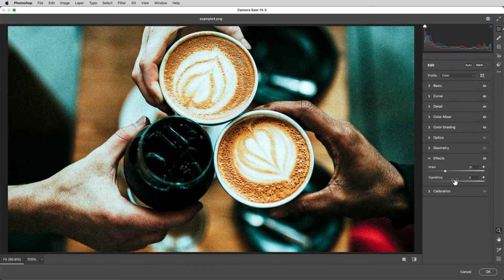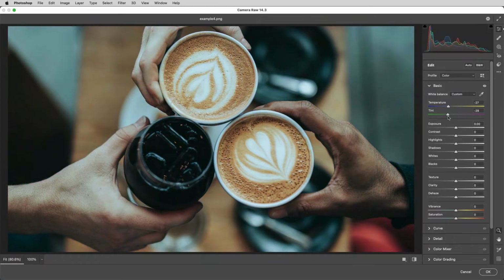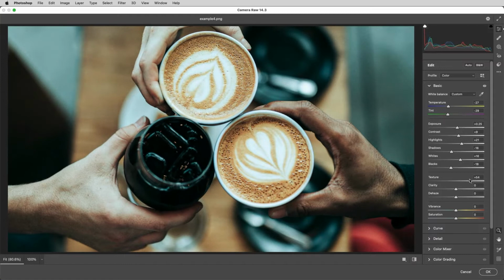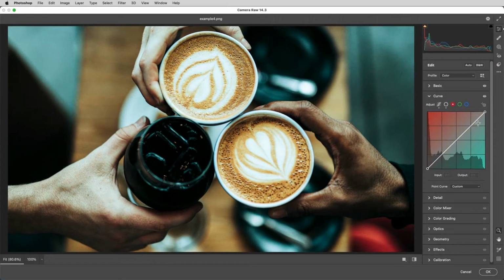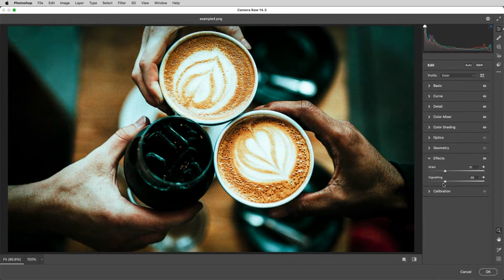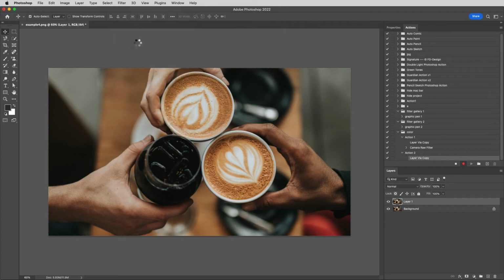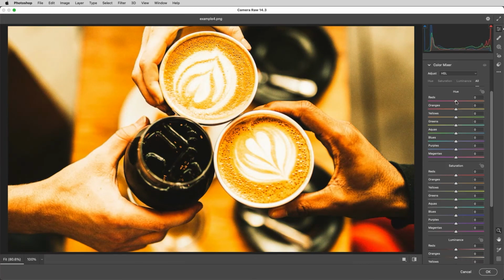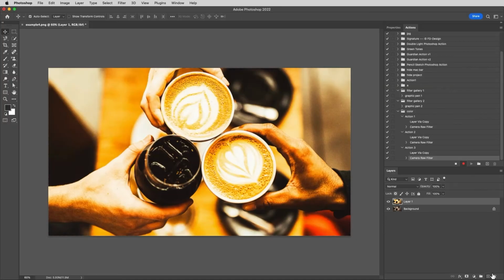Free Action Color. Photoshop. Alone Business Channel